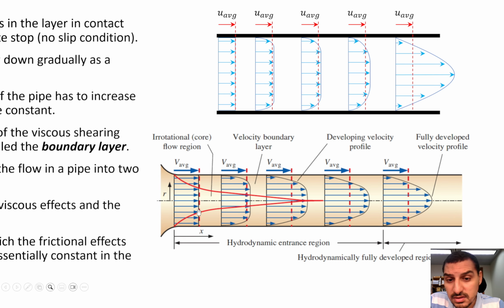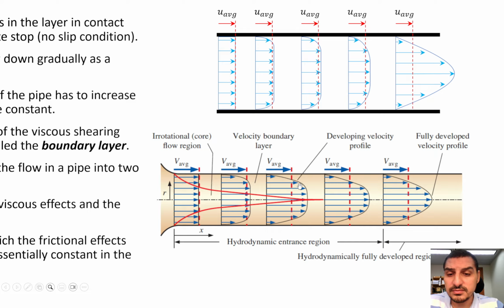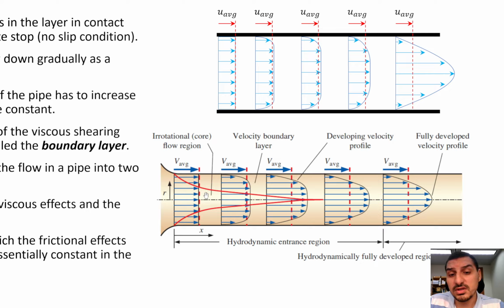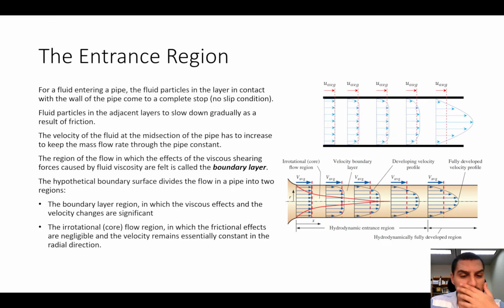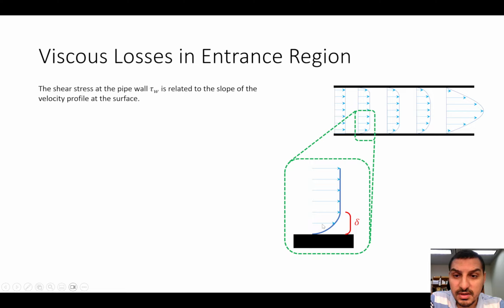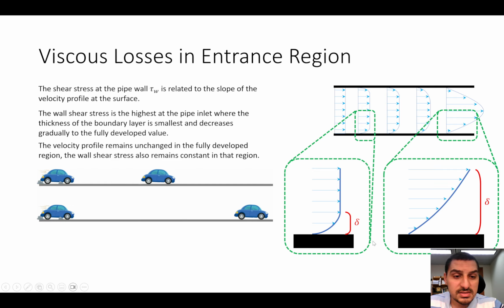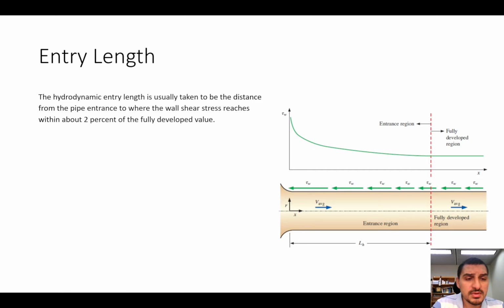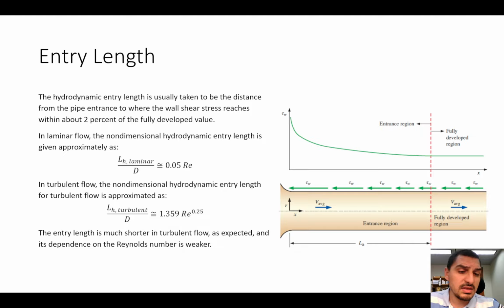Fluid Mechanics in English | 42 | Entrance region and hydrodynamic boundary layer